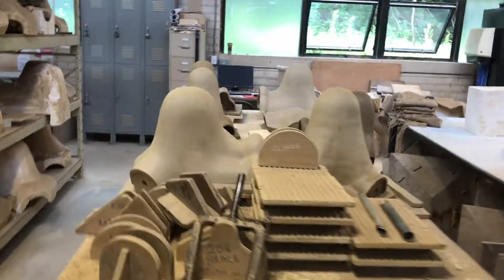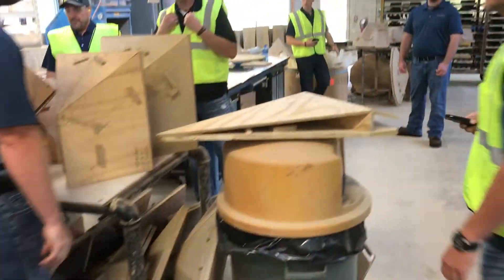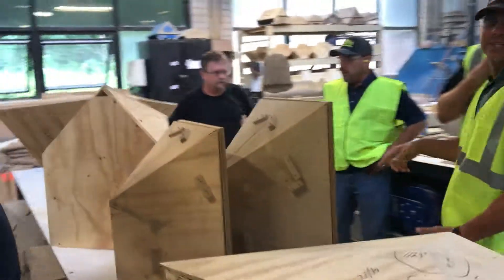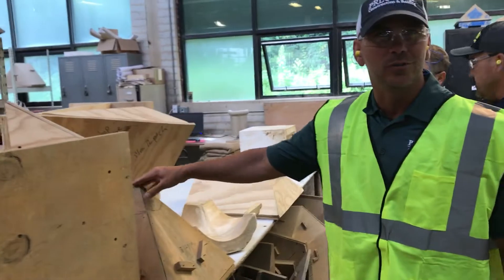molds for the pieces